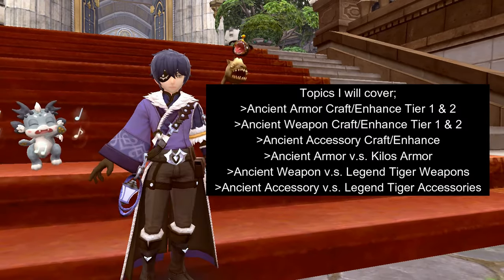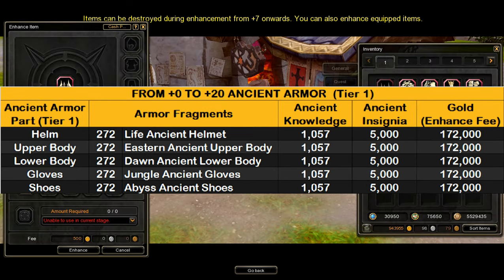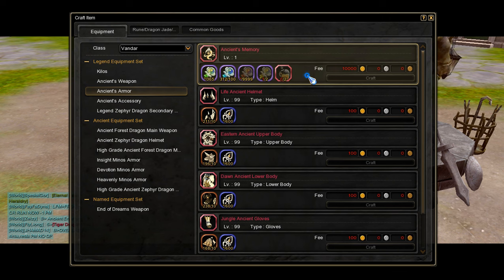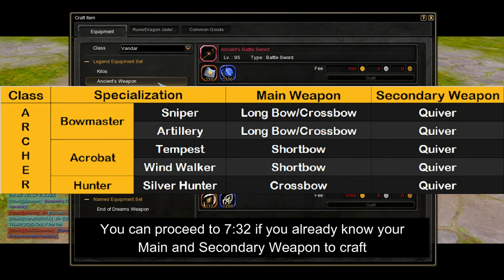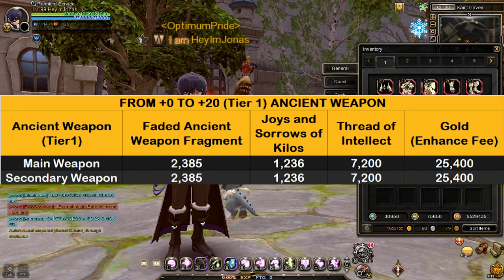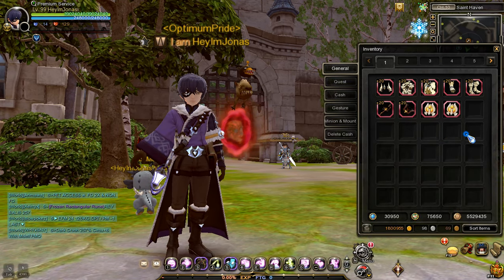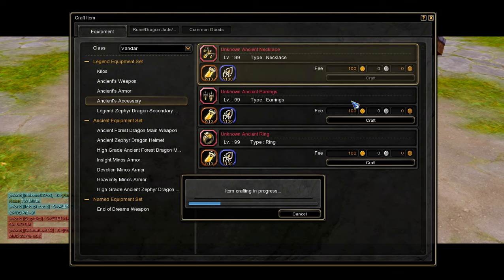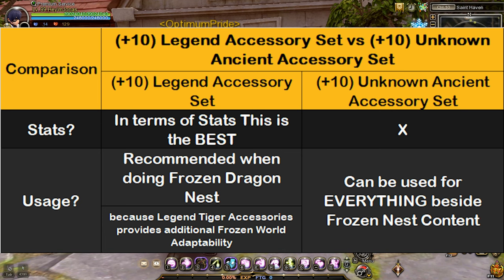Ancient ARMOR, WEAPON, ACCESSORY Craft & Enhancement Guide Dragon Nest SEA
Ancient ARMOR, WEAPON, ACCESSORY Craft & Enhancement Guide Dragon Nest SEA. Hey! I'm Jonas! In this video, I will show you how to enhance All Ancient Equipment in Dragon Nest SEA. I will also provide information on the materials and gold required to enhance a specific Ancient Equipment.

Timestamp:
0:00 - Intro
0:48 - Ancient Armor Tier 1
4:10 - INFO Ancient Armor Tier 2
5:04 - Kilos vs. Ancient Armor
5:53 - Tier 1 Ancient Armor vs. Tier 2 Ancient Armor
6:13 - Ancient Weapon Tier 1
10:25 - Evolve Tier 1 Ancient Weapon to Tier 2 Ancient Weapon
11:18 - Tier 1 Ancient Main Weapon vs Tier 2 Ancient Main Weapon
11:49 - Enhancing Tier 2 Ancient Weapon to +20
13:11 - +20 Tier 2 Ancient Weapon vs +10 Legend Tiger Weapon
13:36 - Unknown Ancient Accessories
14:14 - Ancient Accessories Enhancement
15:56 - Ancient Accessories vs. Legend Tiger Accessories
16:20 - Like, Share, and SUBSCRIBE!!!

(Database and Information - In Development)